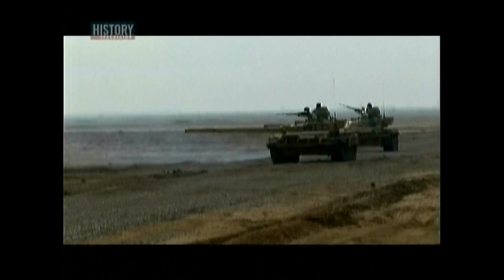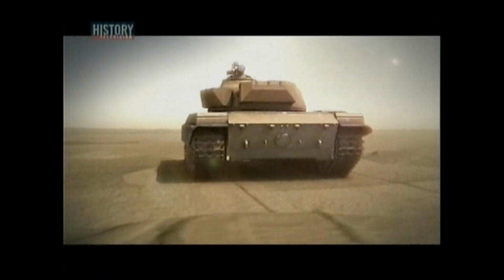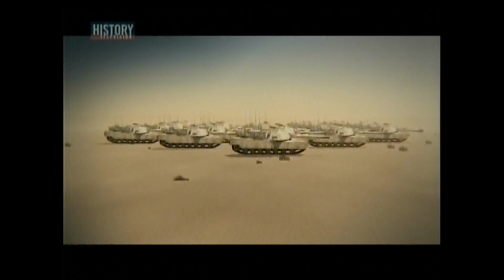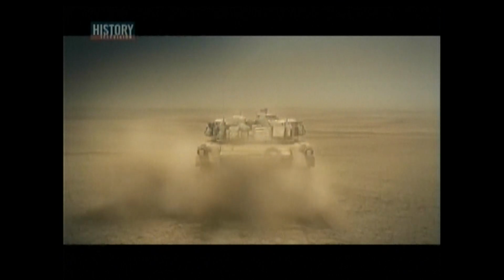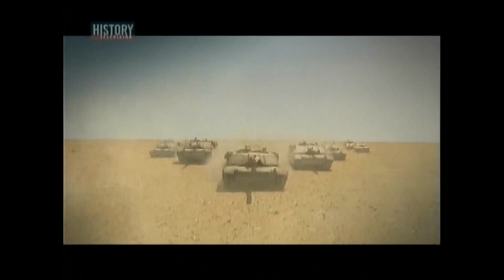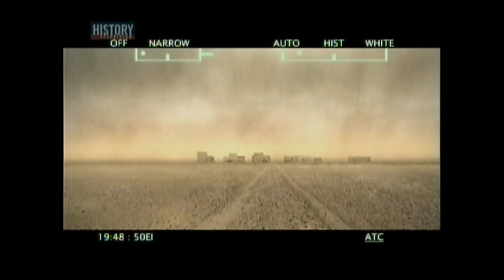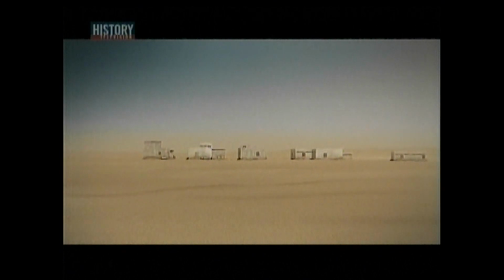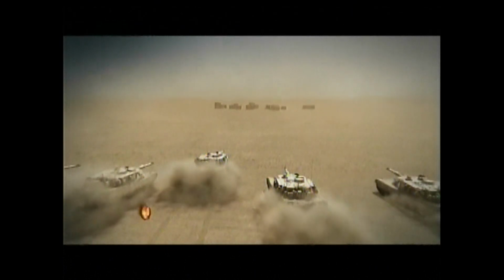Desert Storm Part 2 of 6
History Channel Greatest Tank Battles Desert Storm Part 2 of 6